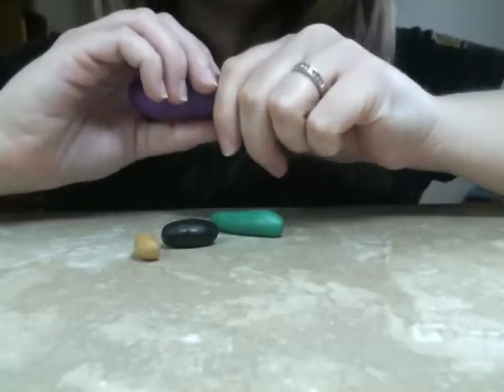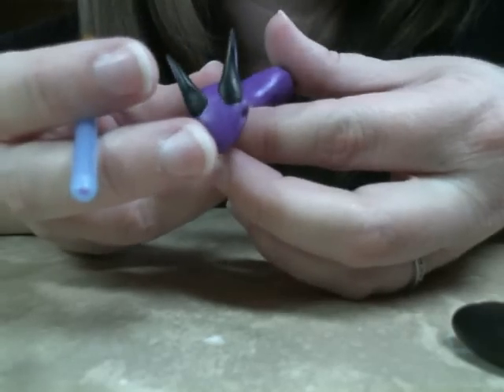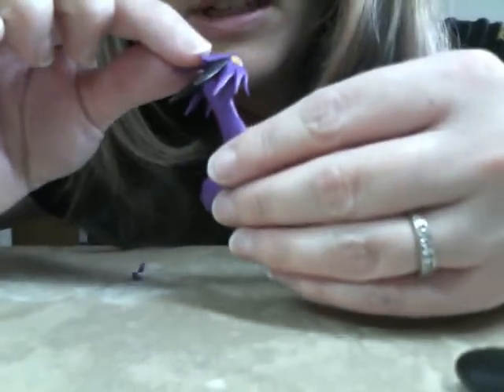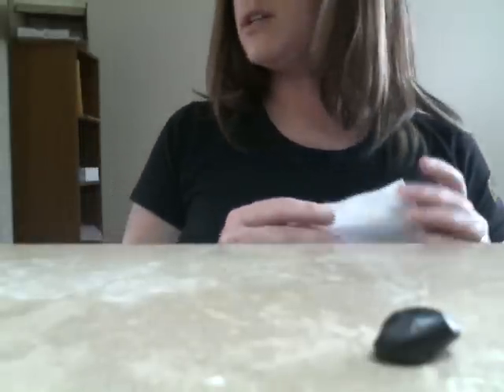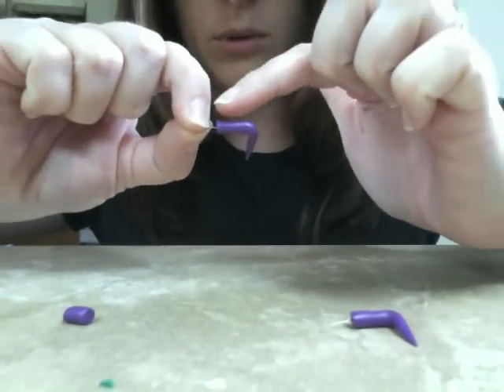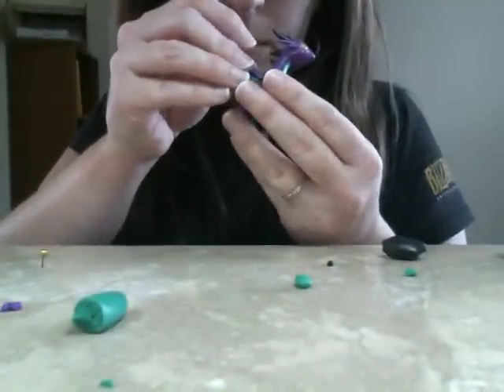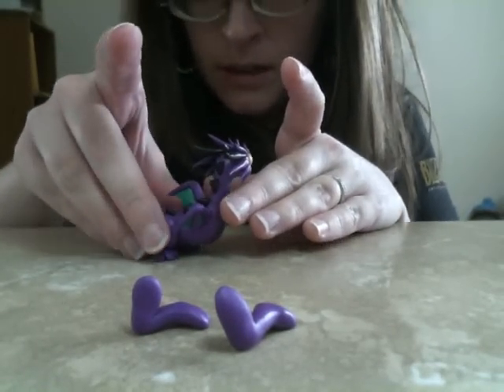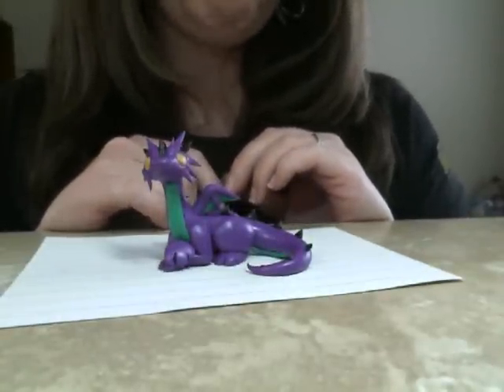Dragon Sculpting Tutorial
This is the first of my tutorial videos, showing how I sculpt my dragons. In this video I make one of my dice dragons from start to finish.

Oh and sorry about the random screeching in the background. The hubby was playing Mass Effect in the other room, shooting obnoxious banshee alien creatures at the time. I didn't realize they would be so loud in the video!